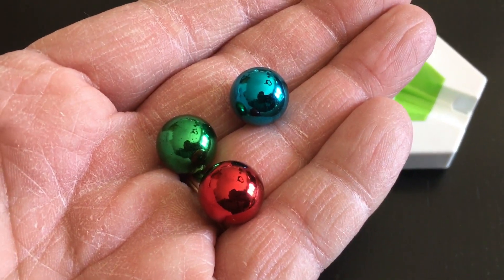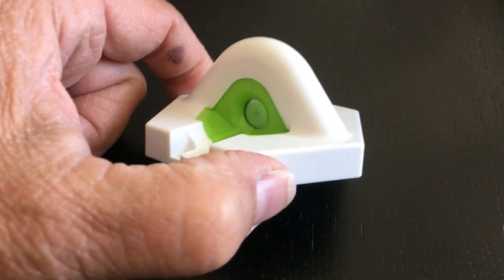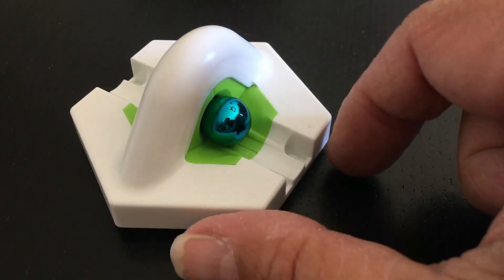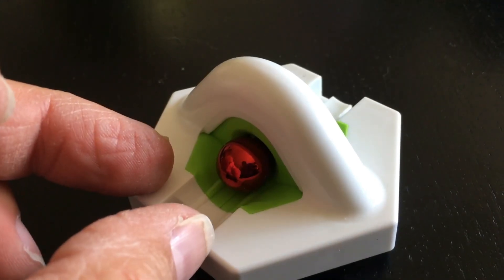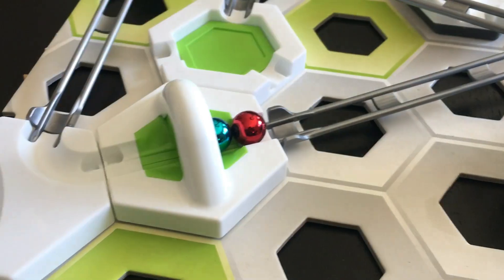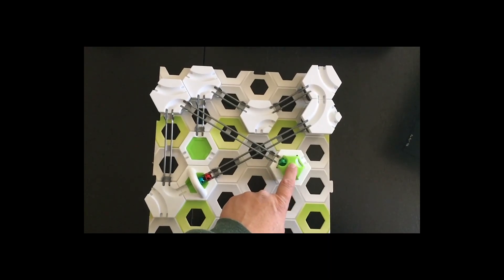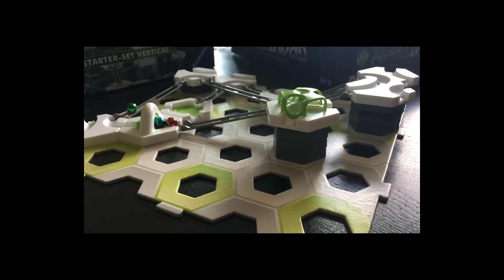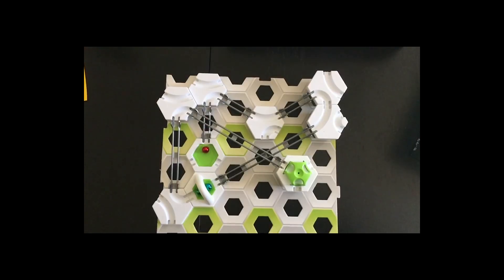Gravitrax Magnetic Cannon - Quick Review and Demo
Ravensburger Gravitrax Magnetic Cannon Accessory - Marble Run & STEM Toy for Boys & Girls Age 8 & Up - Accessory for 2019 Toy of The Year Finalist Gravitrax

View my other Amazon Reviews: